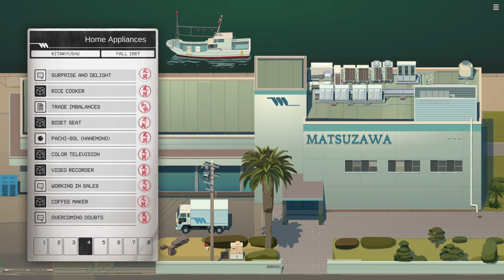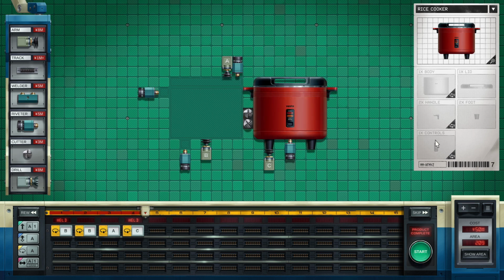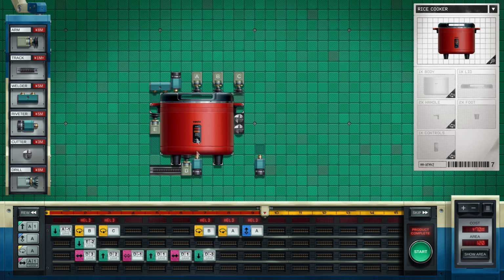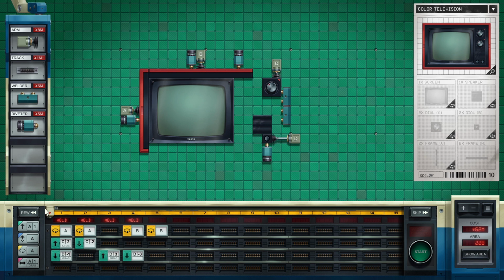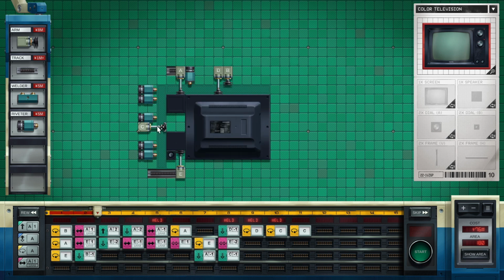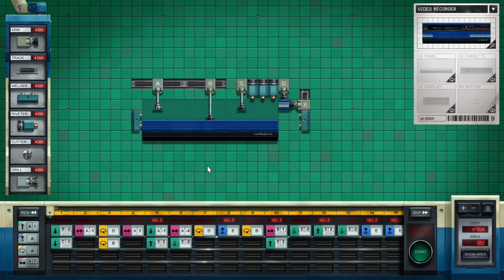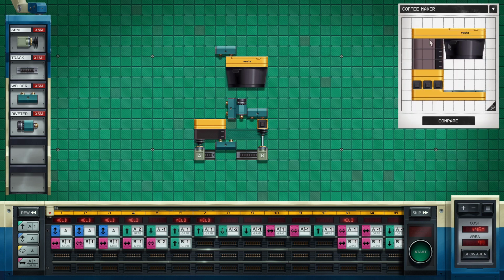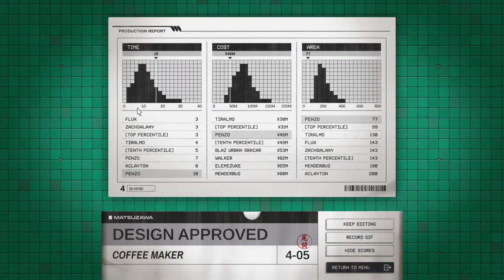Ch4 Min Area Solution Attempts & Commentary (Kaizen: A Factory Story)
Kaizen: A Factory Story is a game by the former Zachtronics devs about making factory lines set in 80s Japan.
I've been having a lot of fun playing this game and doing area optimization ^^
I do not know if these are the optimal solutions, but they are above the current top percentile on Steam and I think they're pretty neat :) I hope you enjoy and learn some area optimization tricks!

Chapters:
0:00 Intro
1:25 4-01 Rice Cooker (Area 120)
3:05 4-02 Bidet Seat (Area 176)
4:54 4-03 Color Television (Area 165)
8:14 4-04 Video Recorder (Area 102)
9:43 4-05 Coffee Maker (Area 77)